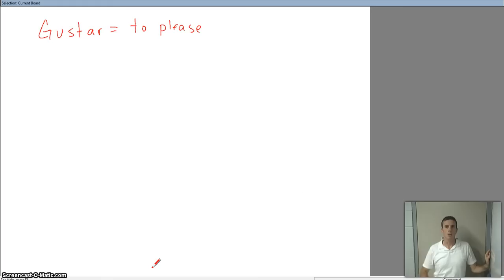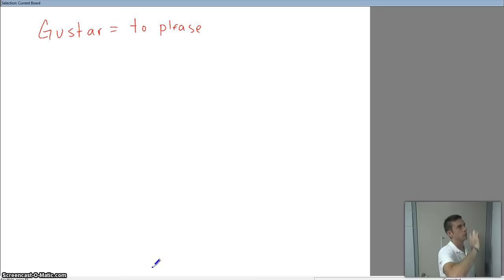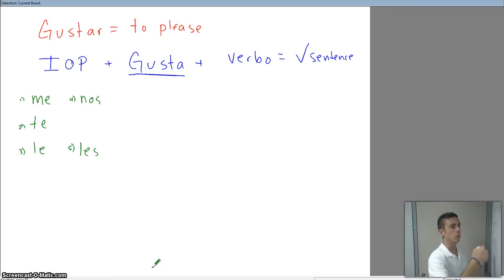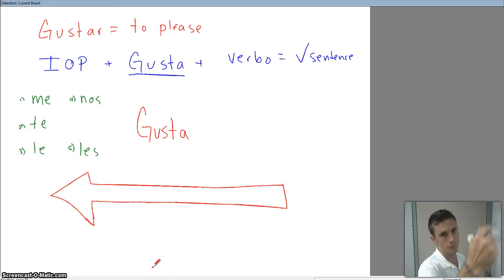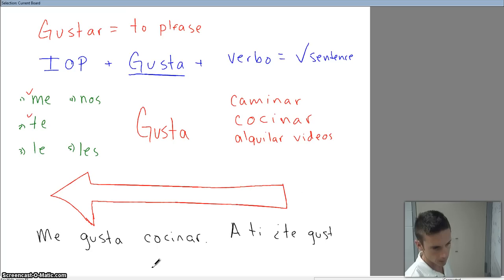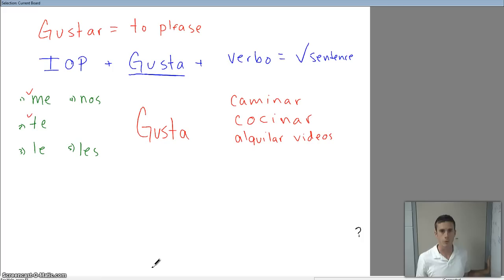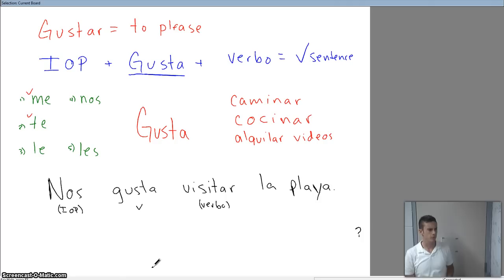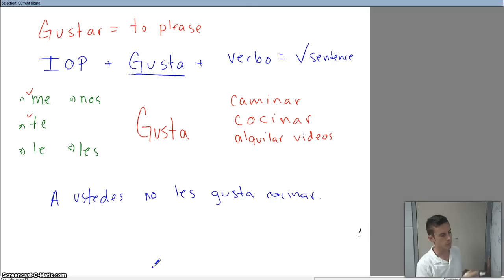The verb 'Gustar'